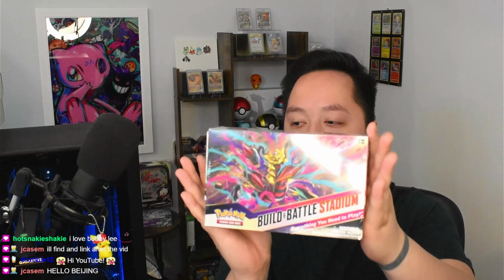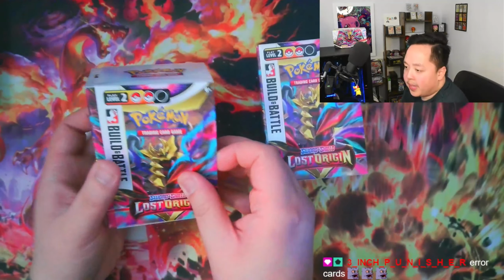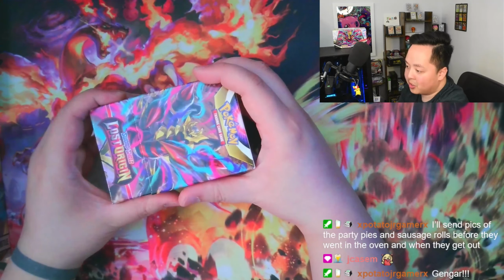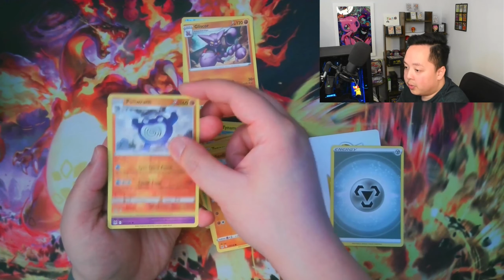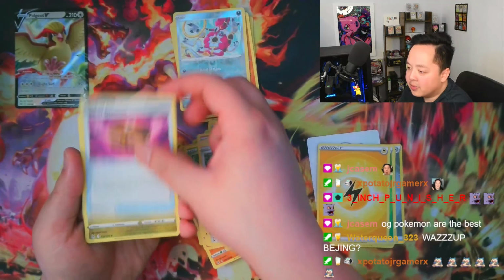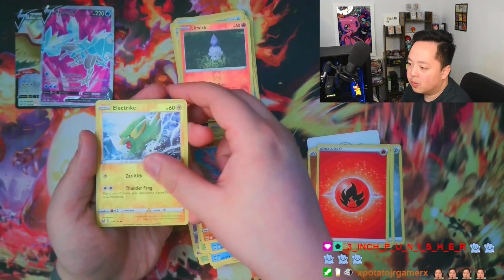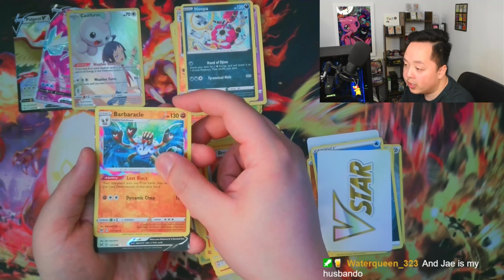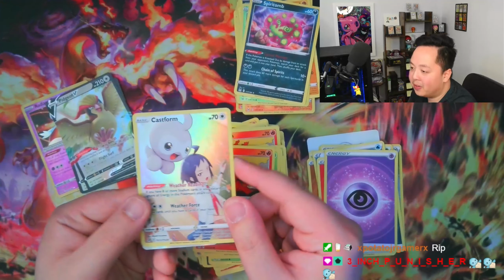MY FIRST ERROR BOX! Pokemon Lost Origin Build & Battle Stadium!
ERROR ERROR ERROR ERROR ERROR

00:00 Intro
00:24 Unboxing
04:52 Pack Openings
13:16 Recap
13:33 Outro